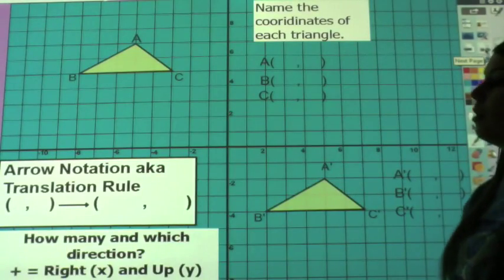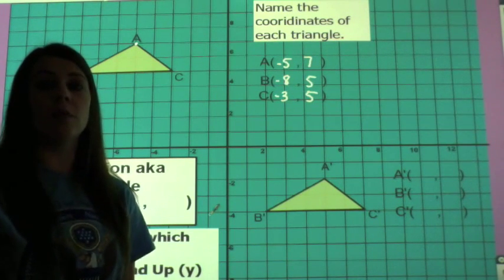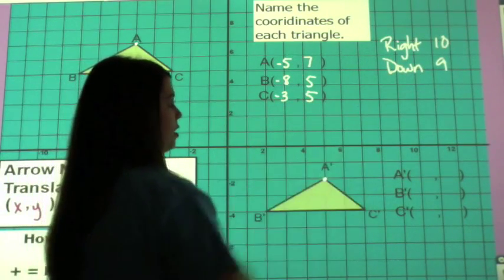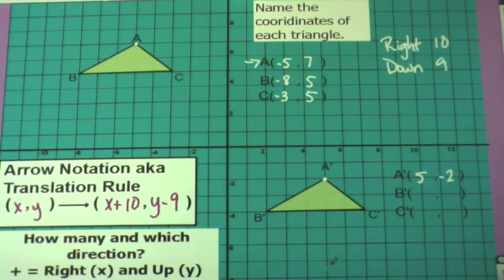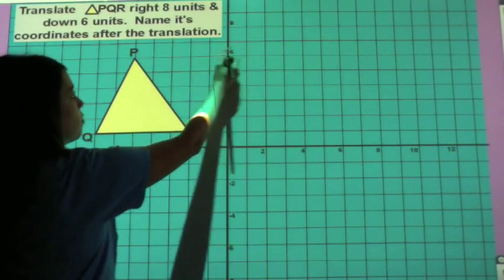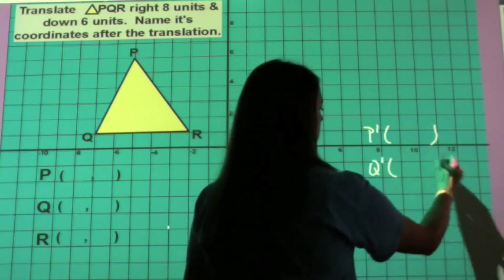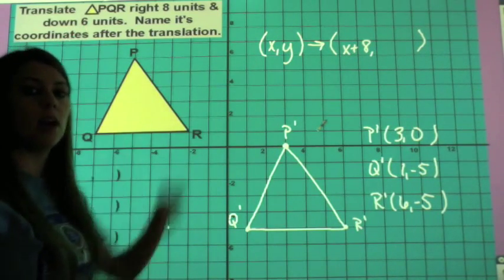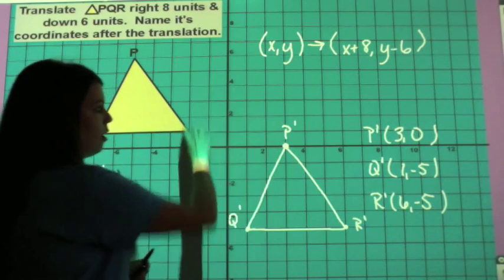Translations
This video will show you how to translate figures in a coordinate plane, write rules for translations, and use rules for translations.